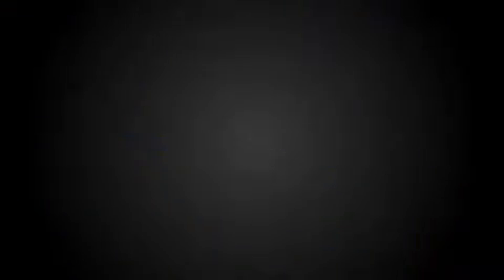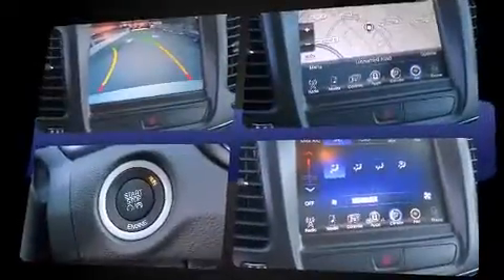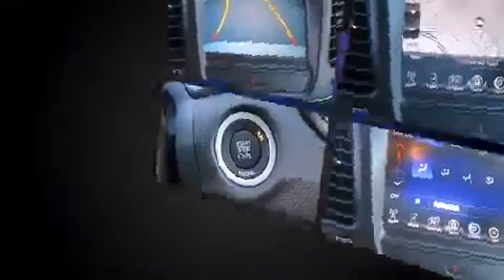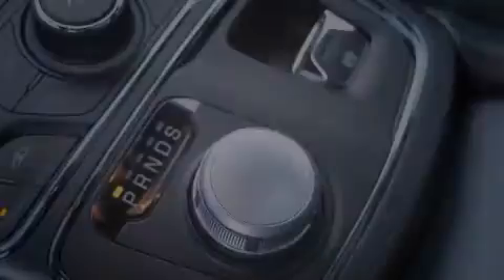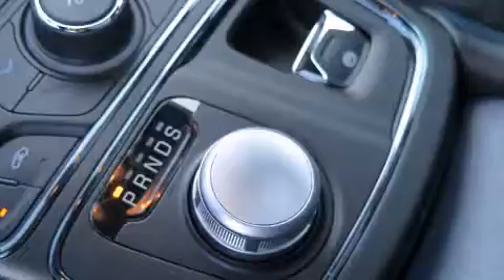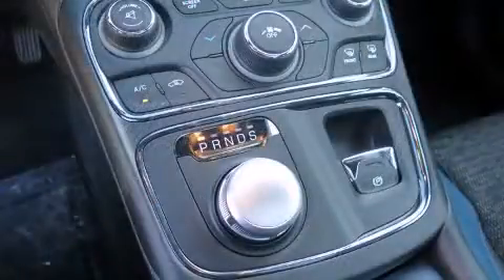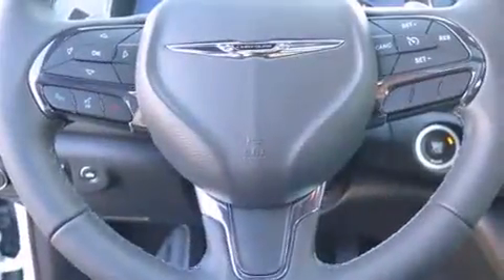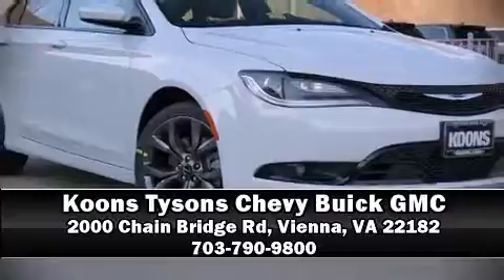2016 Chrysler 200 S in Vienna, VA 22182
The 2016 Chrysler 200. This 4 door, 5 passenger sedan leads among competitors in its segment. Chrysler infused the interior with top shelf amenities, such as: 1-touch window functionality, a trip computer, front fog lights, heated door mirrors, remote keyless entry, cruise control, and much more. Chrysler ensures the safety and security of its passengers with equipment such as: dual front impact airbags with occupant sensing airbag, head curtain airbags, traction control, brake assist, anti-whiplash front head restraints, a security system, and 4 wheel disc brakes with ABS. Electronic stability control ensures solid grip atop the road surface, no matter how challenging the driving conditions. Our sales reps are extremely helpful & knowledgeable. They'll work with you to find the right vehicle at a price you can afford. Stop by our dealership or give us a call for more information.